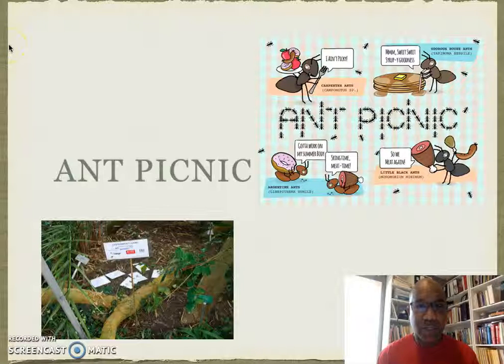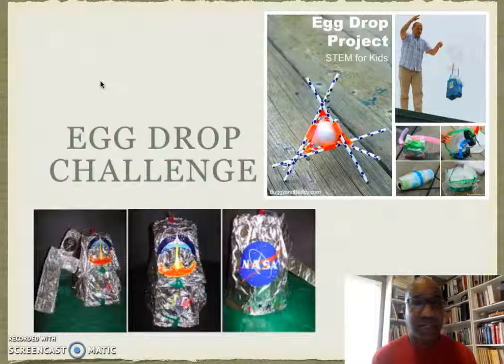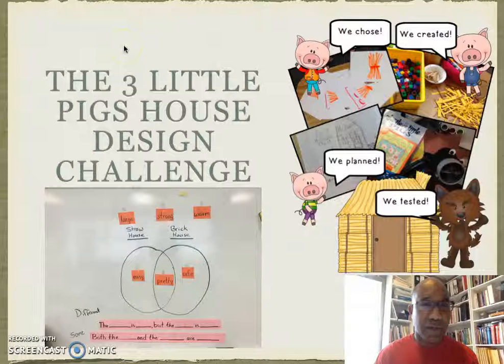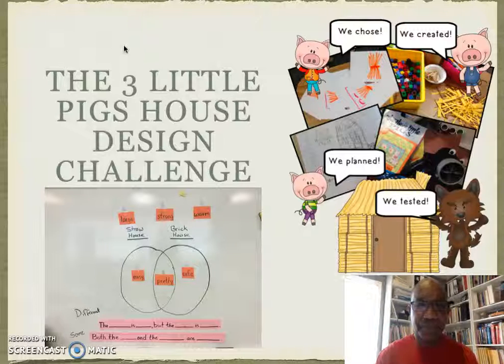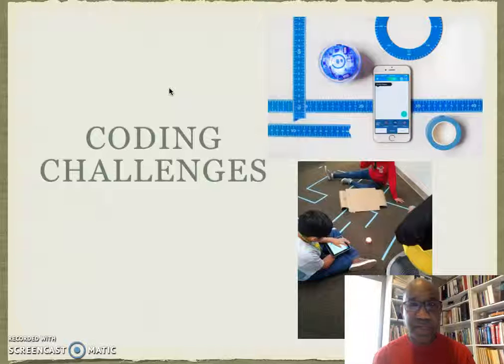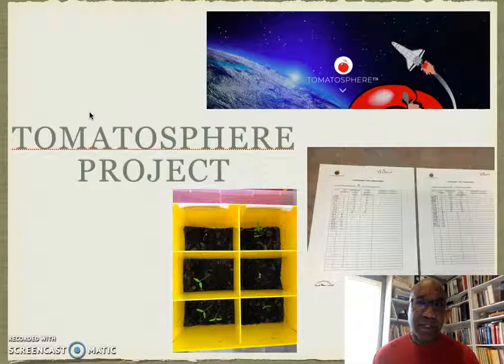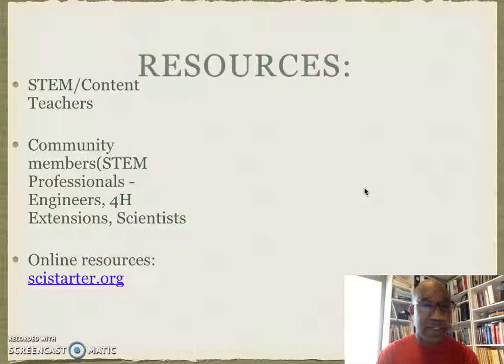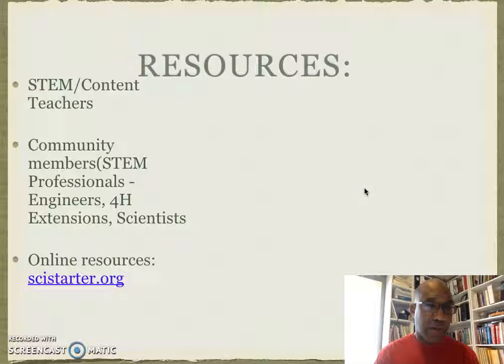MADPD Pt 2